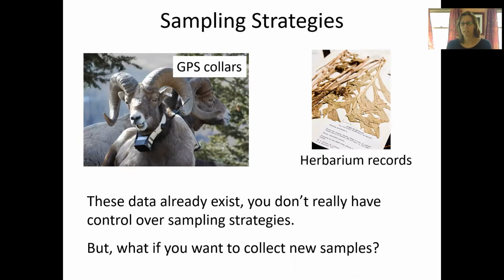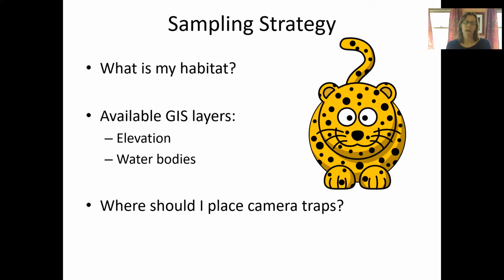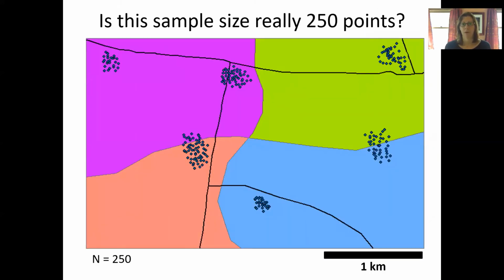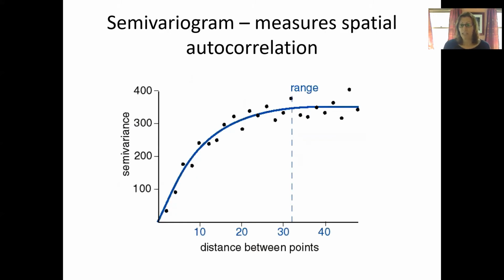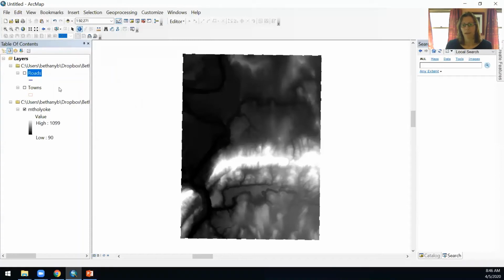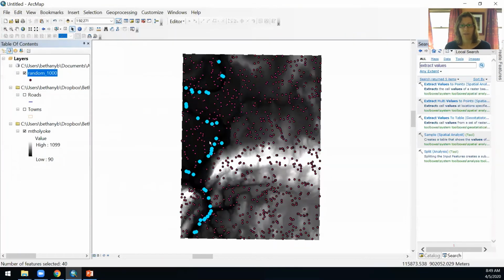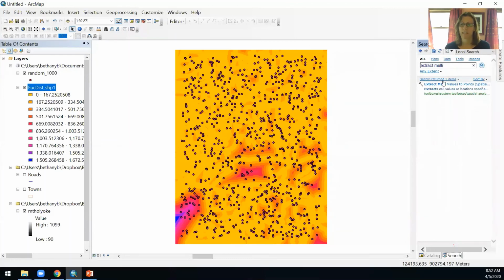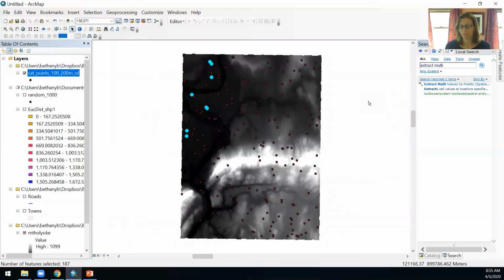Intro GIS Week 11: Geostatistics and sampling strategies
Concepts about setting up ecological sampling with help from GIS.  Geostatistics lecture for Intro GIS (NRC 585) at UMass, Amherst.